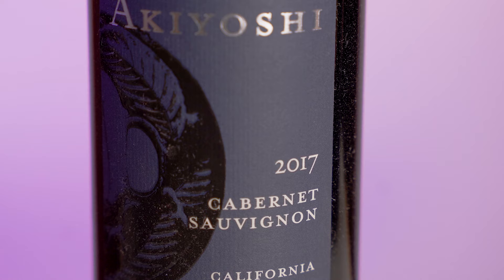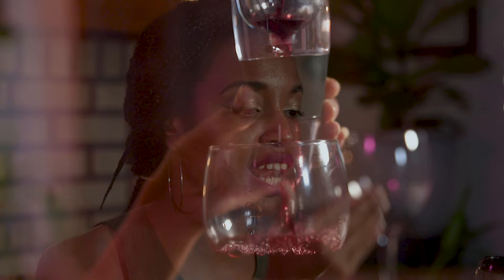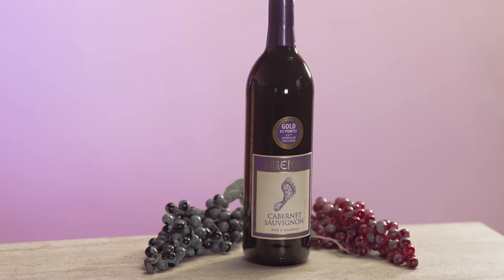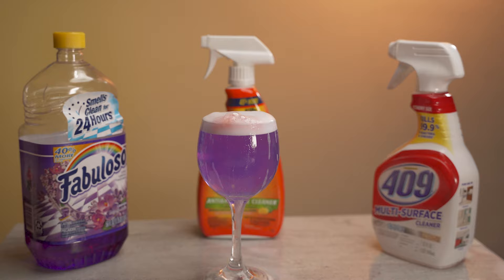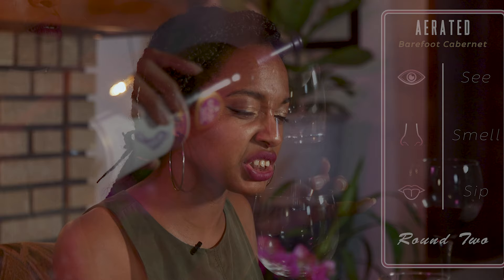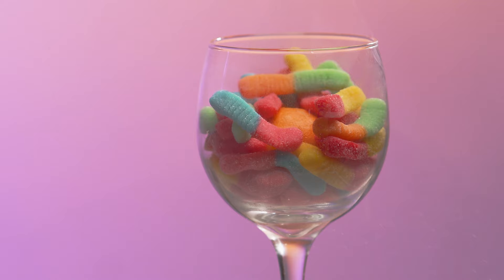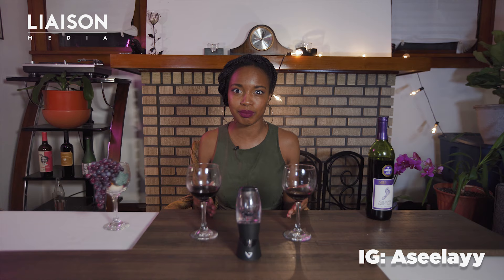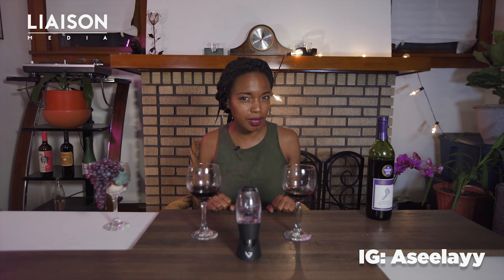Wine Aerator Vs. Barefoot | How To Save A Cheap Red Wine 👀🍷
I love love LOVE red wine! I'm showing y'all one of my red wine hacks and putting some cheap red wine to the test -- a Barefoot Cabernet, to be exact!

"I see you Black girl. You'll never be invisible to me. I'll burn down cities in your name" - Seen; Simi Moonlight 💕